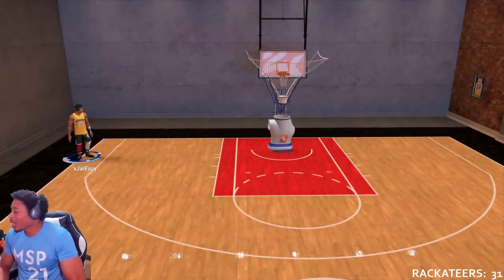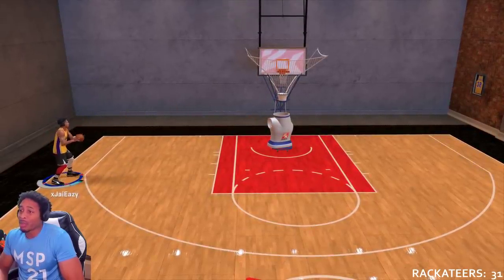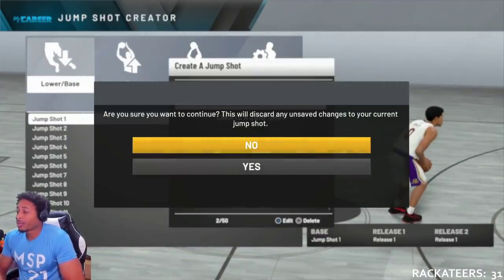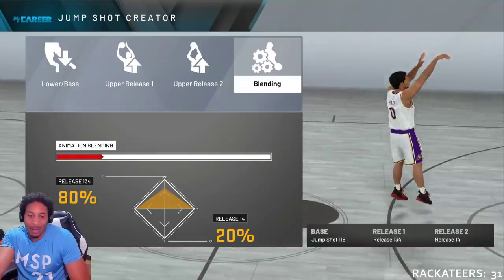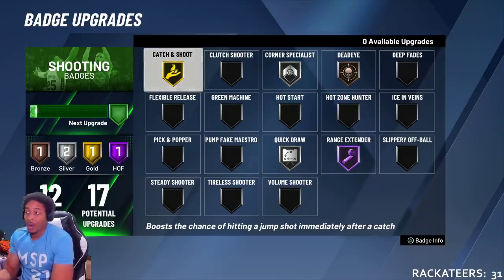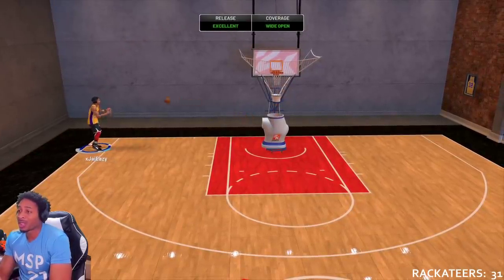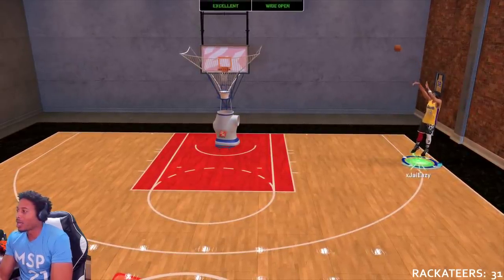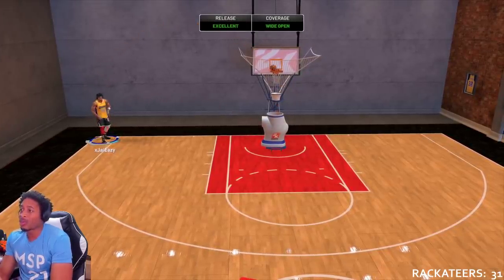THE BEST JUMPSHOT NBA 2K20 - WITH THE BIGGEST GREEN WINDOW IN NBA 2K20 ACCORDING TO NBA 2KLAB